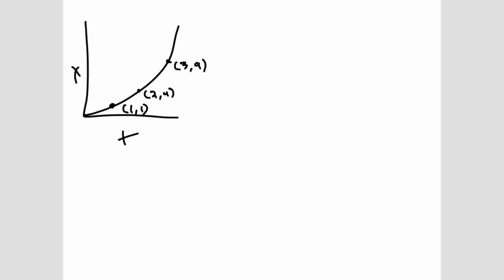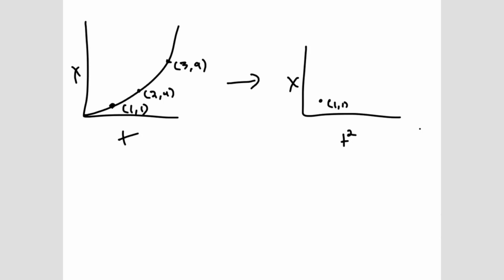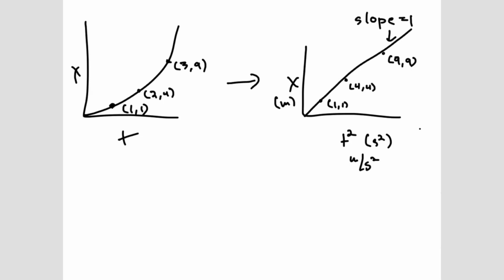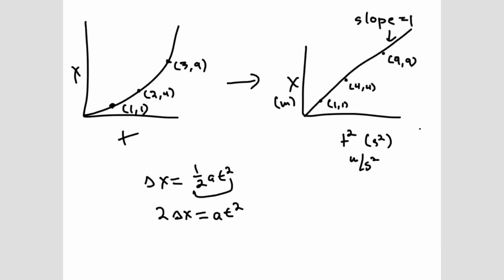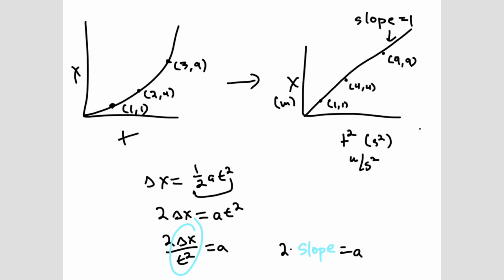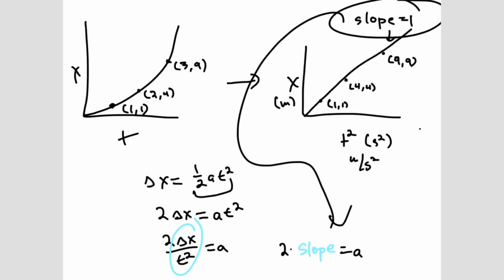Unit 1, Video 3 - Linearization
A video explaining the basics of linearization, as well as an example.

Want another example? Here's a Desmos graph